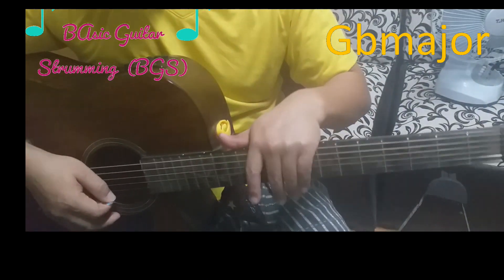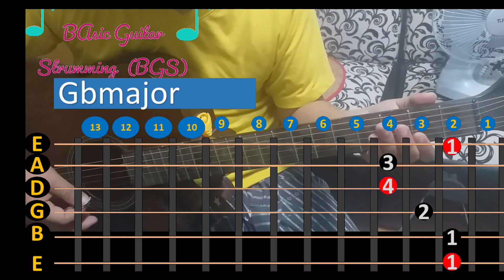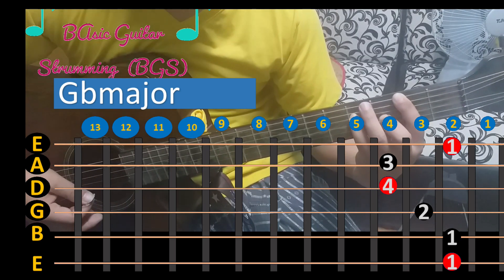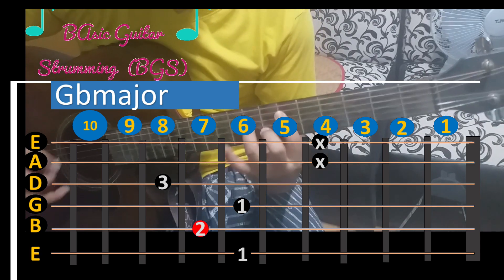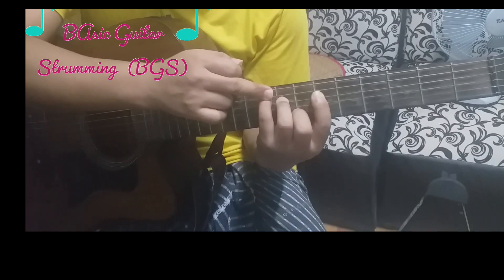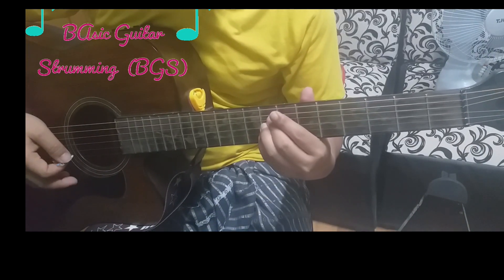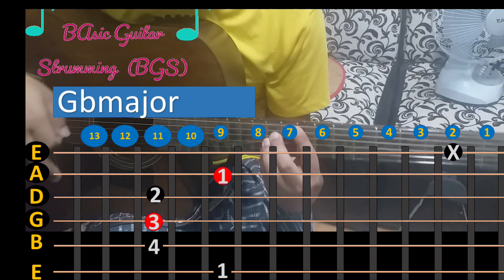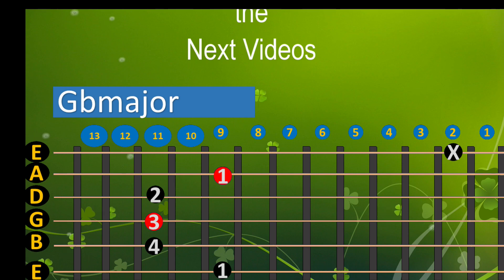F#orGb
F#major/Gbmajor F#/Gb key နဲ့ ပတ်သက် ပြီး F#/Gbနဲ့ စသမျှ သော key များ ကို ဒီ Playlist ထဲမှာ လေ့လာလို့ ရပါသည်